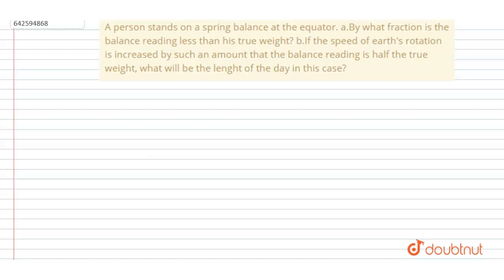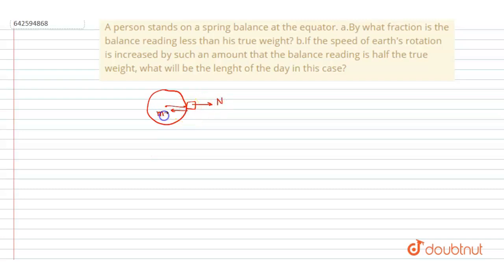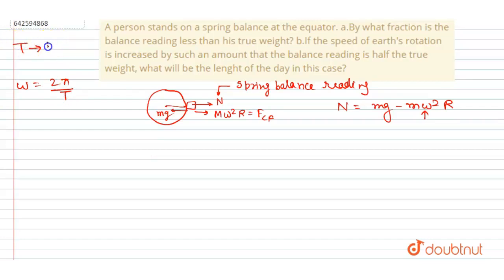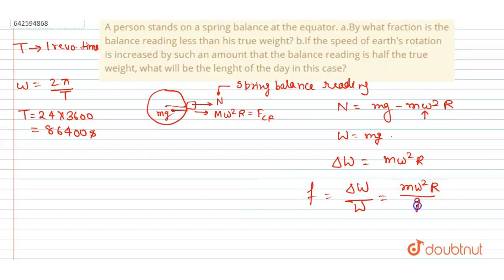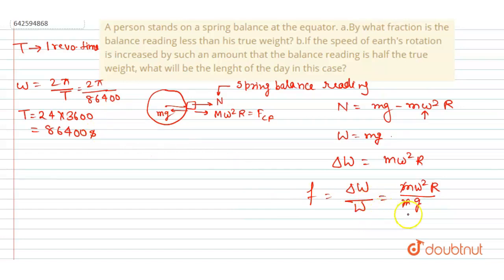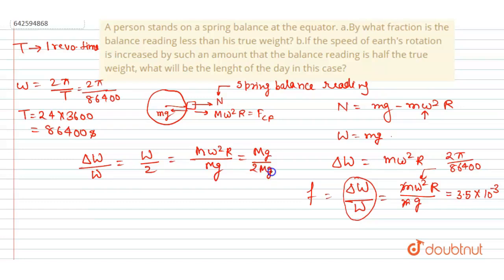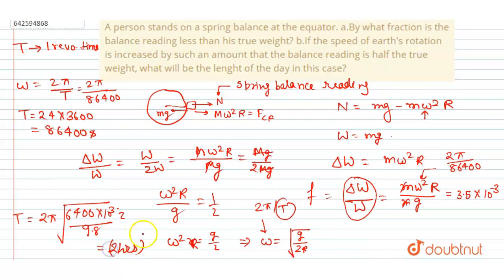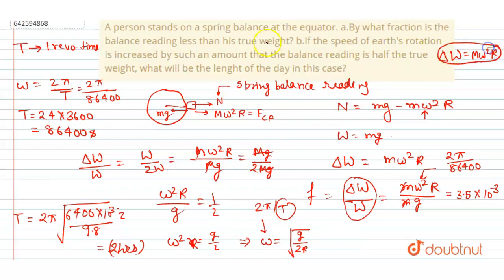A person stands on a spring balance at the equator. a.By what fraction is the balance reading le...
A person stands on a spring balance at the equator. a.By what fraction is the balance reading less than his true weight? b.If the speed of earth\'s rotation is increased by such an amount that the balance reading is half the true weight, what will be the lenght of the day in this case?
Class: 11
Subject: PHYSICS
Chapter: CIRCULAR MOTION
Board:IIT JEE

👉 Have Any Query? Ask Us.